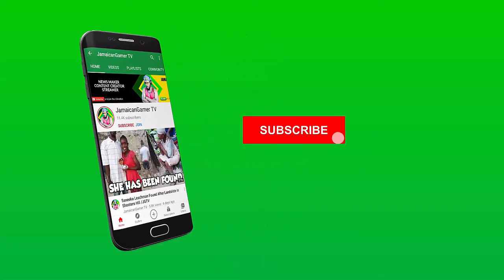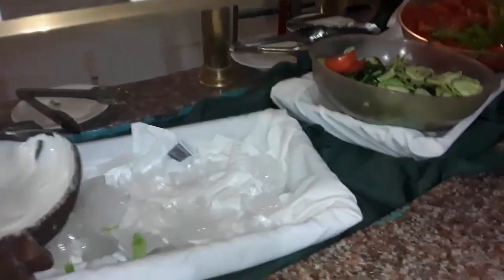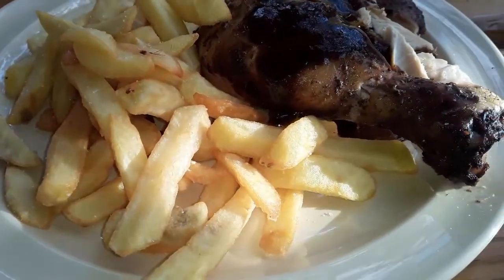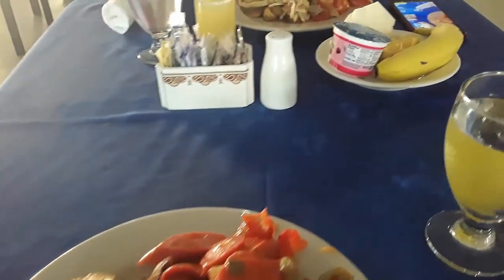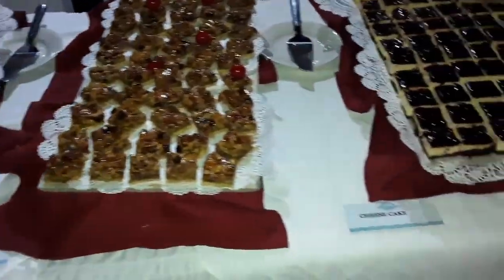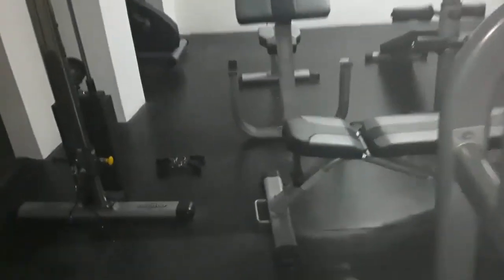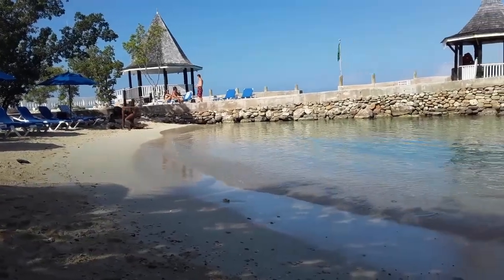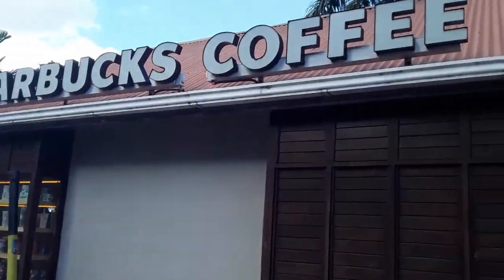SeaGarden Beach Resort | Montego Bay Jamaica | Honest Review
My honest review of SeaGarden Beach Resort | Montego Bay Jamaica | Honest Review

Yardie Membership $1.99 you get custom emojii to use in the Chat of my livestreams that nobody else will have.

Real Yawdie Membership $4.99 you get everything above as well as shoutouts and mod status on stream as well as moderator streams ONLY invites as well as get EXCLUSIVE CONTENT before everyone else.

Genna Genna Subscription $9.99 you get all of the above PLUS i will make a video showcasing your channel to my audience. Plus alot more

SUPPORT ME AS A CONTENT CREATOR ON FORTNITE: YO_JAMAICAN thank you.

Add Me On SnapChat : Spellster